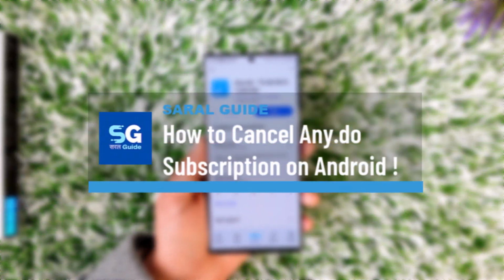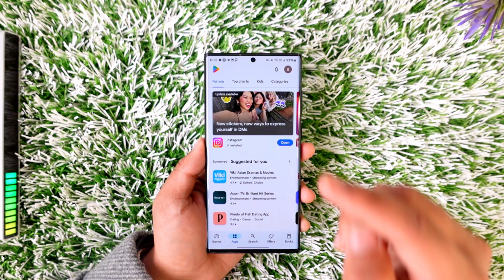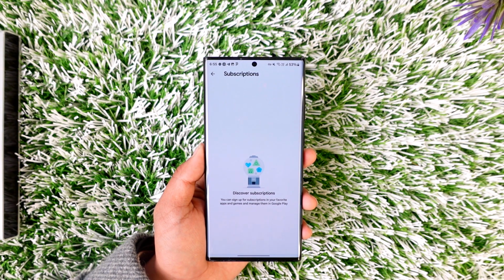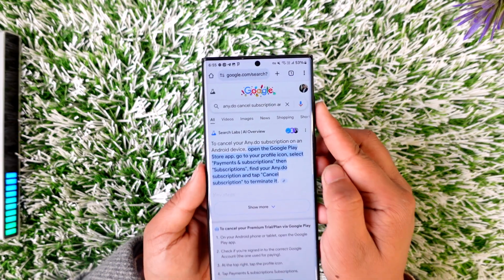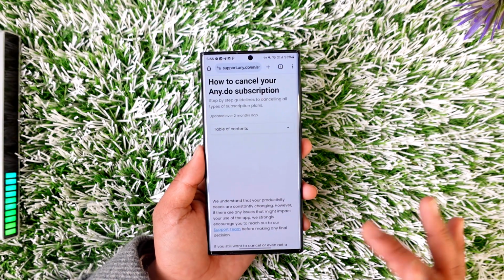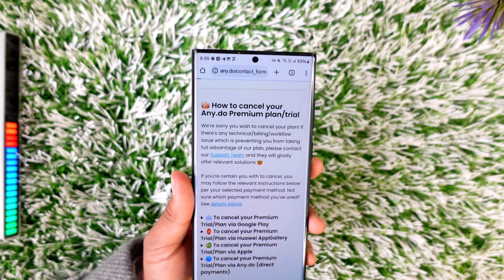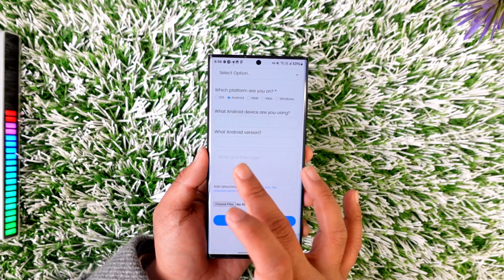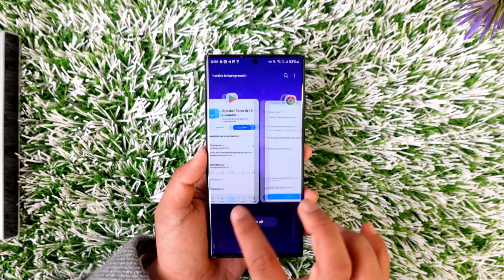How to Cancel Any.do Subscription on Android !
Canceling an Any.do subscription on Android is a straightforward process, primarily handled through the Google Play Store. This tutorial explains the steps to cancel your subscription effectively and also provides alternatives in case of difficulties.

To start, open the Google Play Store app on your Android device. Tap on your profile icon in the top-right corner of the screen to access your account menu. From there, select the "Payments and Subscriptions" option. Next, choose "Subscriptions" to view a list of all active subscriptions associated with your Google account. Find the Any.do subscription in the list and tap on it. You will see a "Cancel Subscription" button. Tap it, follow the prompts to confirm, and your subscription will be canceled.

In such cases, open your browser and search for "Cancel Any.do subscription." Visit the Any.do support page, which offers detailed cancellation instructions for all platforms.

If further assistance is needed, contact Any.do support. Specify the platform and device you’re using, write a clear message requesting subscription cancellation, and submit the form. The support team will assist in processing your request.

This tutorial ensures you have all the tools necessary to manage and cancel your subscription, saving you time and effort.

Timestamps:
0:00 Introduction
0:03 Opening Google Play Store
0:10 Navigating to Profile and Subscriptions
0:20 Viewing Active Subscriptions
0:30 Canceling the Any.do Subscription
0:45 Troubleshooting Missing Subscriptions
0:55 Visiting Any.do Support Page
1:10 Contacting Any.do Support for Help
1:20 Closing Remarks